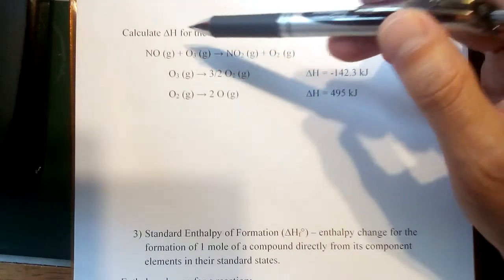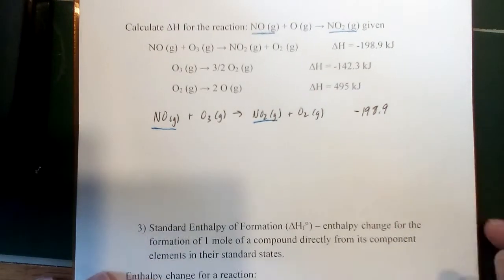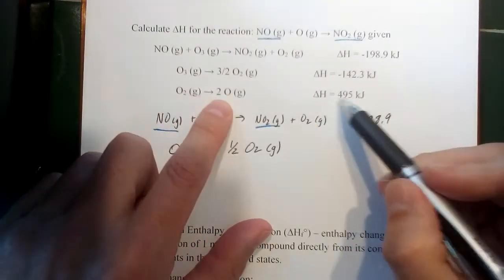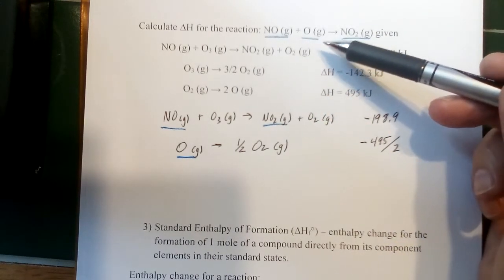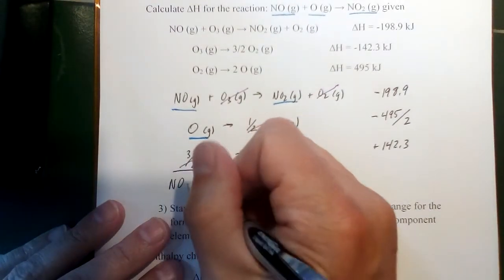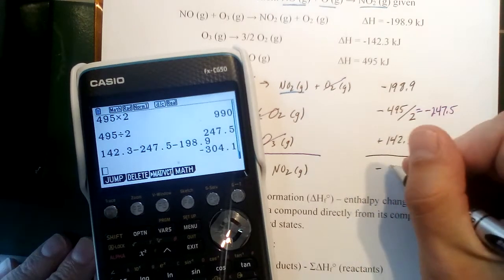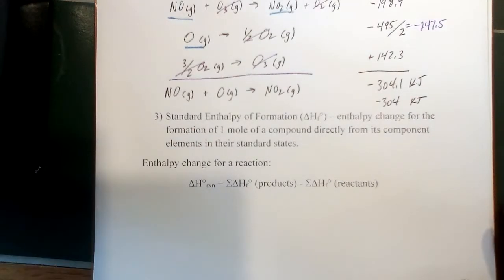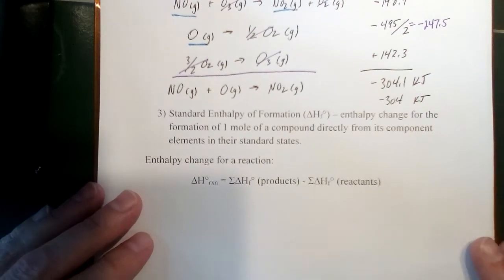Chapter 5 Part 7